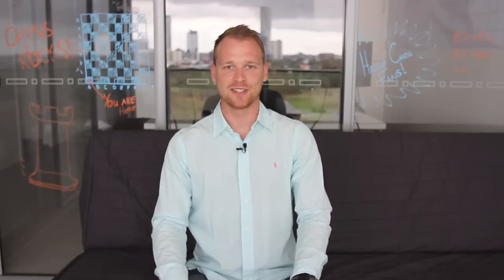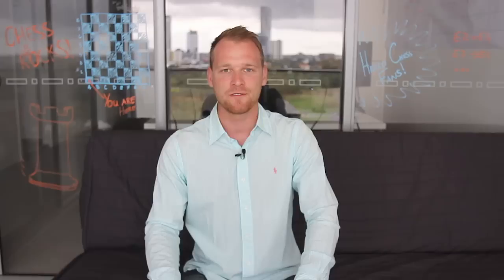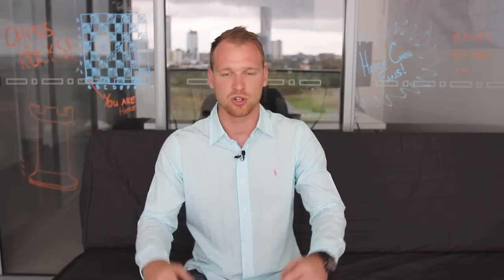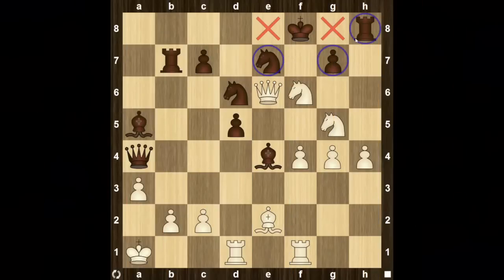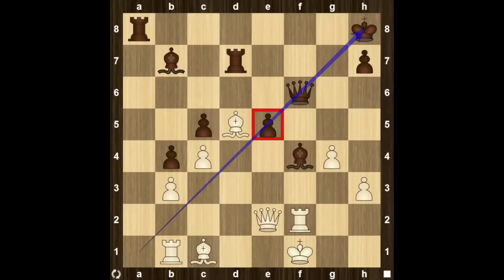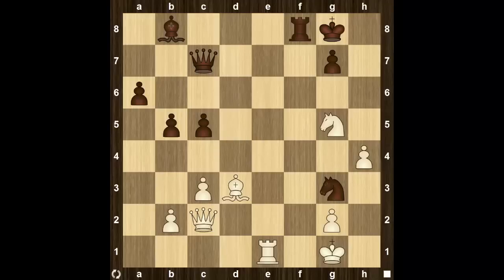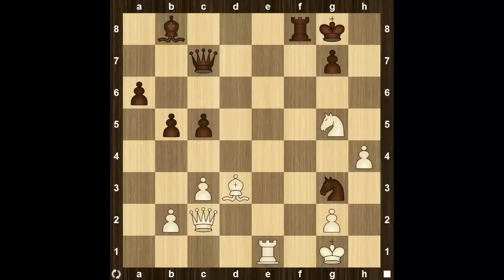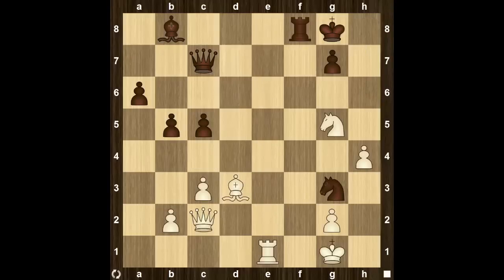Complete Tactics - Comprehensive Video Course - PREVIEW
This course will teach you everything a club player needs to know about tactics to make sure you find every single combination and stay ahead of your competition.